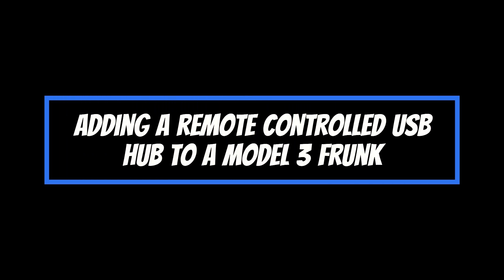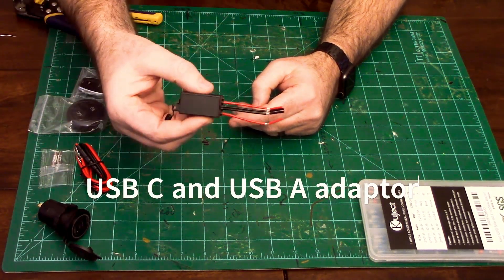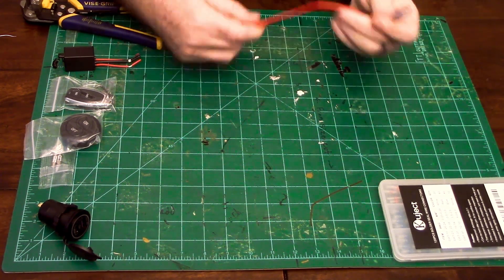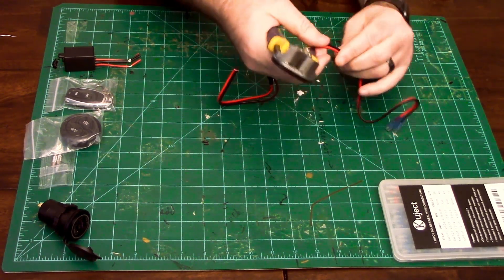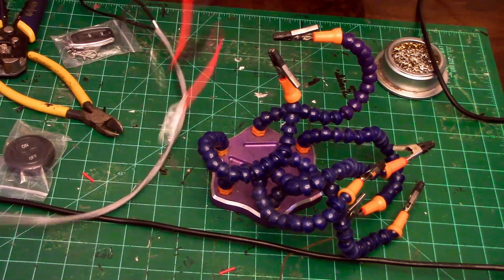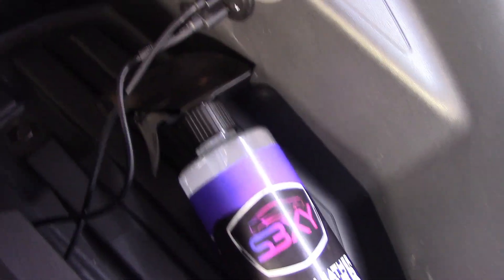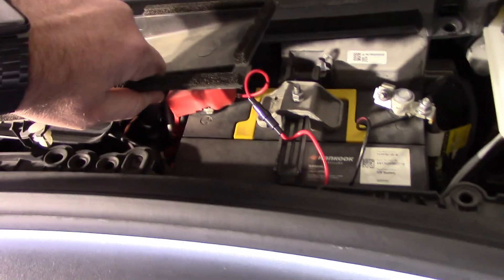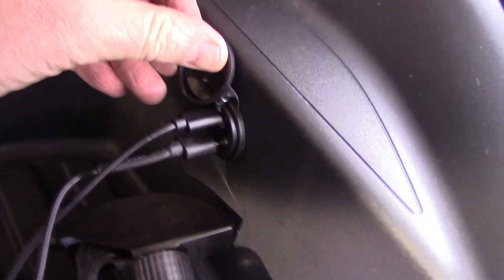Adding a USB Hub To Tesla Frunk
Links to products used below.
In this video, I will go over the very simple wiring setup to add a remote controlled USB hub for a Tesla frunk. My purpose in this video was to replace the battery pack that comes with the Glydsphere and have it so it runs from my 12V battery. This is really simple, but I just wanted to show how easy it is! The reason for the remote control is because I didn't want the USB hub to draw power all of the time when it's not in use.

USB hub
Remote power control
USB C to power cable for amp